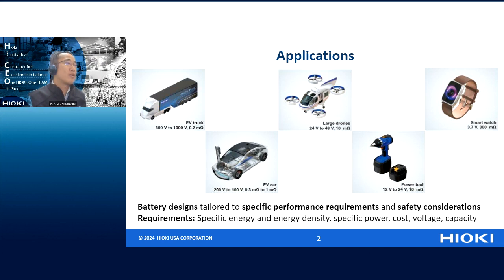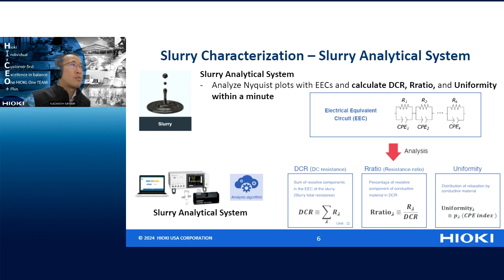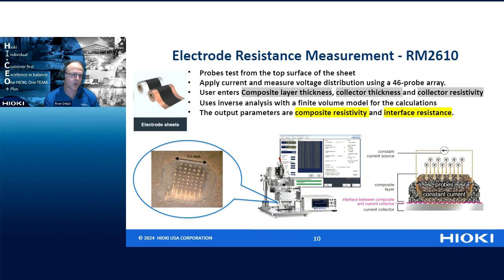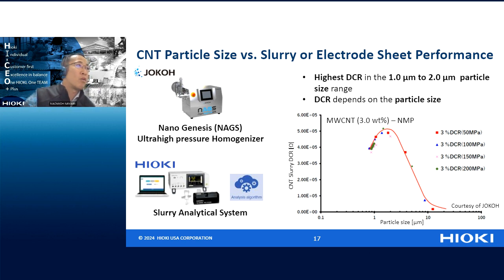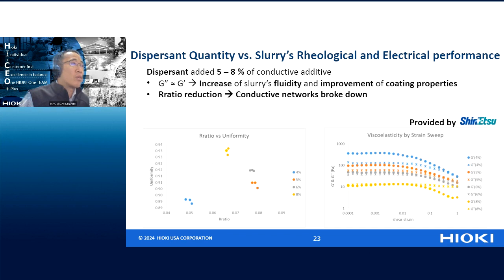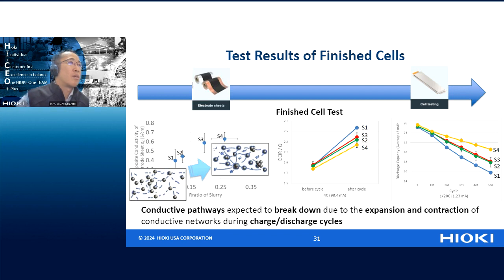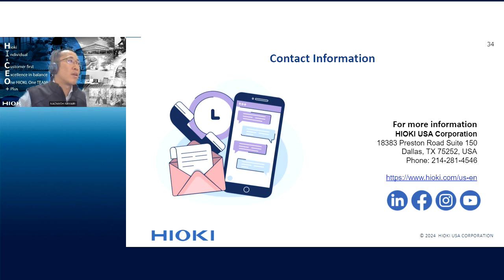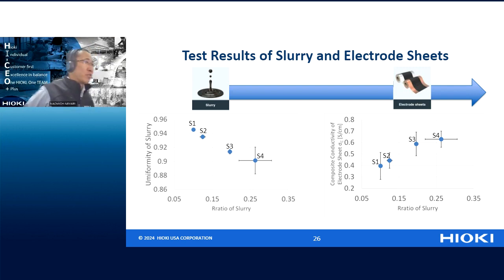Battery Technology Webinar: From Slurry to Cells: The Journey of Battery Characterization